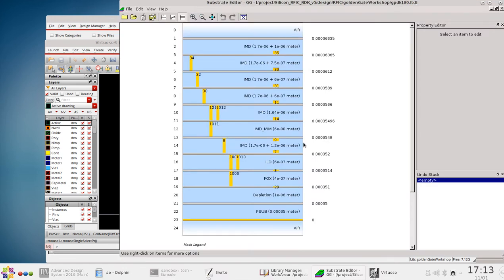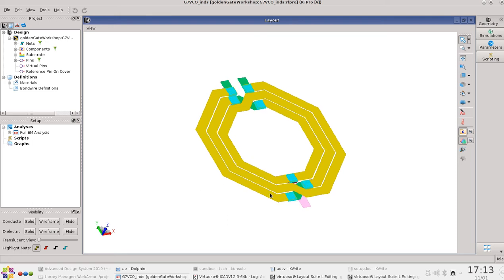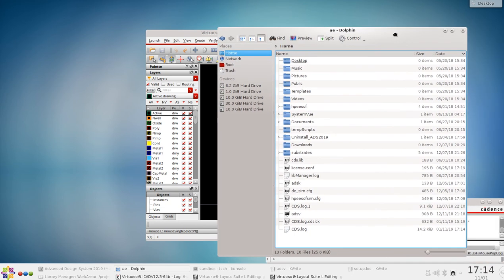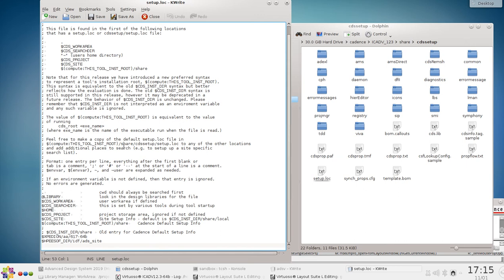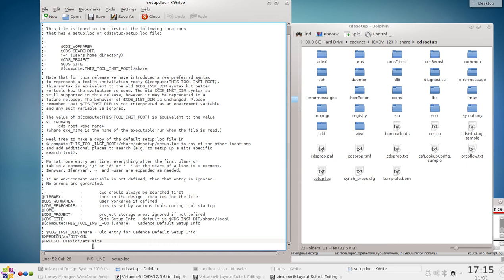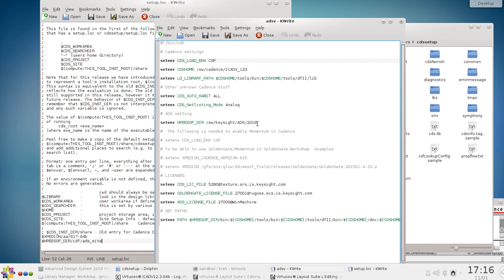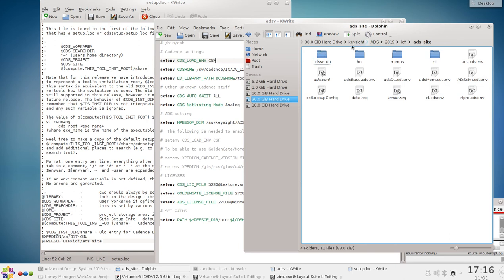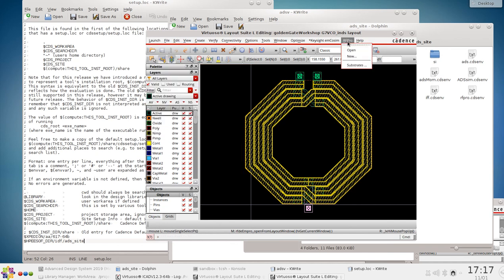ADS RFPro in Virtuoso